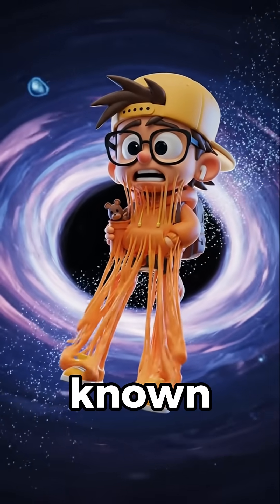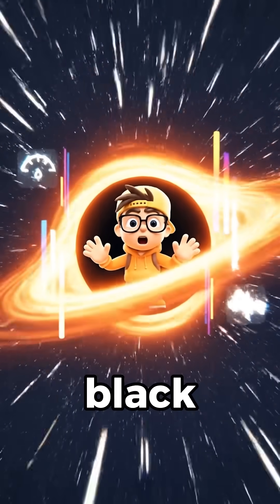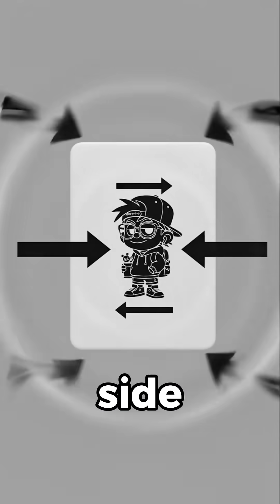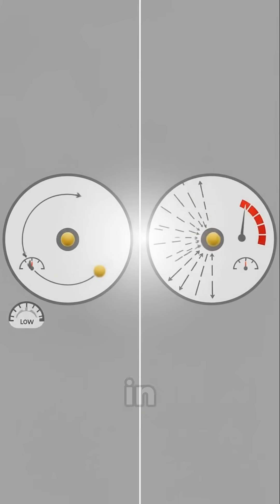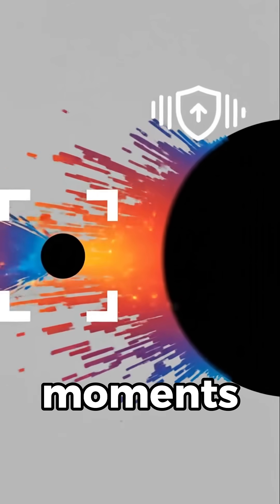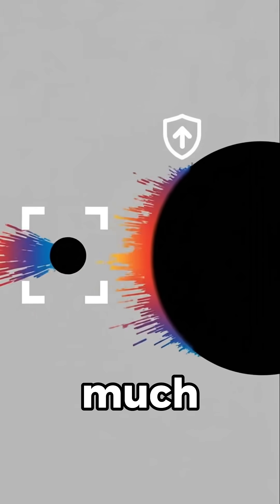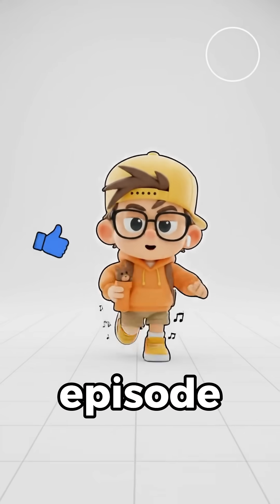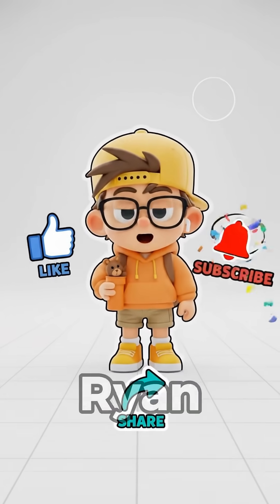Do Black Holes Really Stretch You? — Myth Busted in 45s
Watch the ring ignite, the arrows spike, and the myth collapse. Save this if you learned something in 45 seconds.